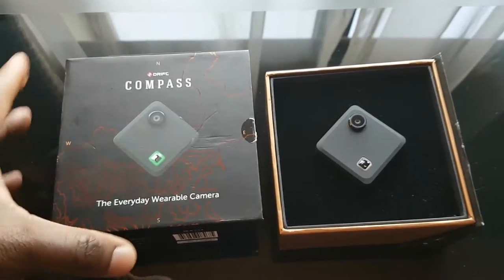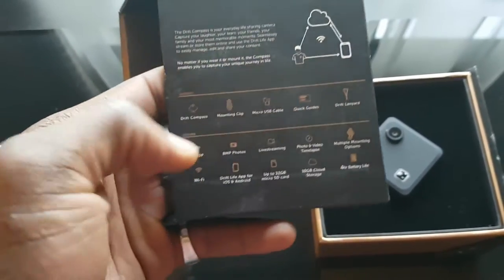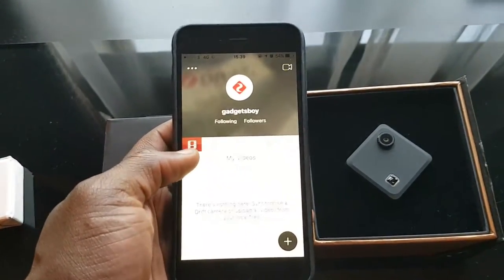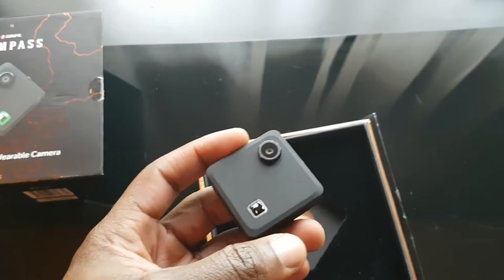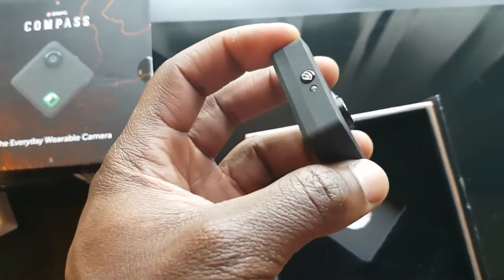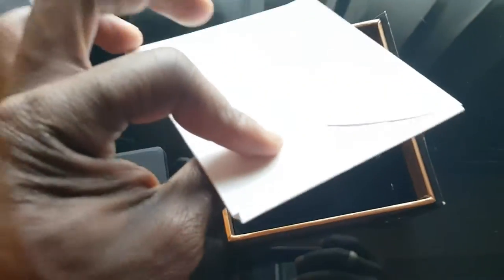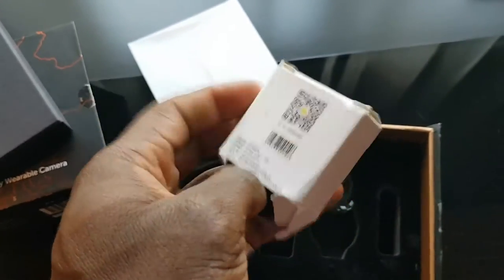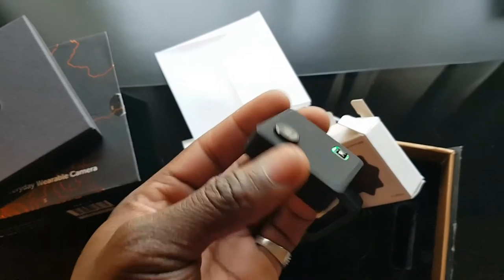Drift Compass Wearable Camera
Drift is taking the wearable camera market in a new direction by releasing the amazing new Compass camera.  The Compass is Tiny, tough, and all you need to operate it is a tap from your finger.  Made to be mobile, the Drift Compass captures your day without interrupting it, so you can stay on the move without stopping for selfies.  Intuitive to use and well-designed, the Drift Compass is a natural extension to your smartphone; maintaining battery life, extending memory and improving your photography.

You can use the Drift Life App to connect your smartphone through a WiFi connection and broadcast a LIVE stream, enabling you to be everywhere, for anyone, instantly.